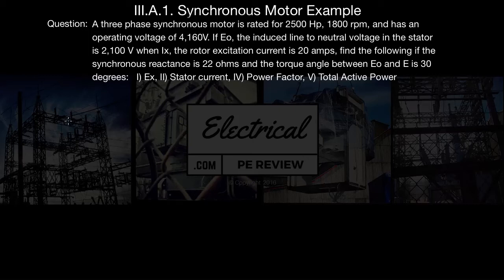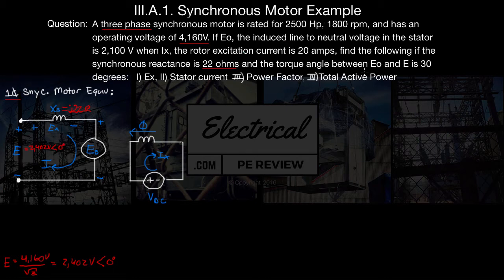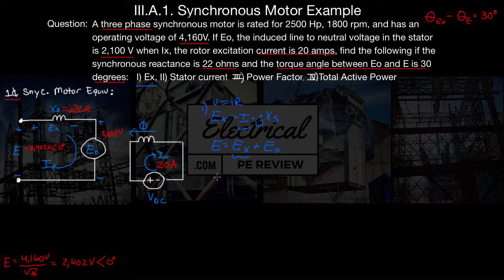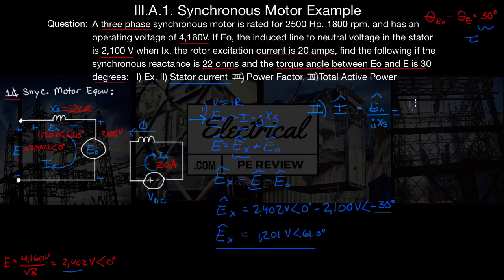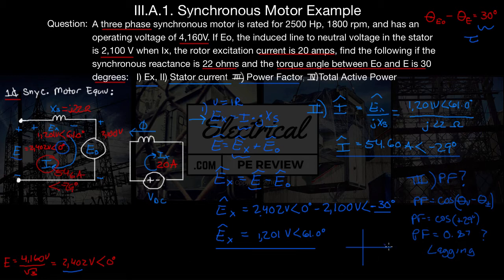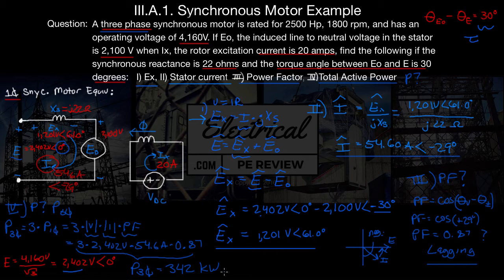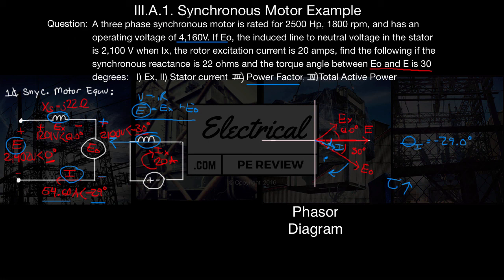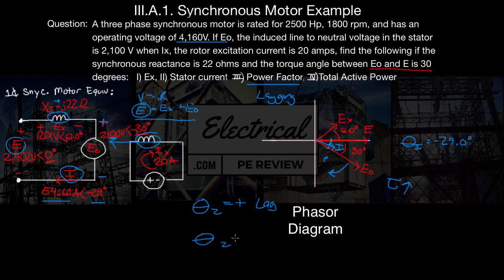How to solve a Synchronous Motor or Generator Equivalent Circuit (Electrical Power PE Exam)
Using the synchronous motor equivalent circuit, I'll teach you how to calculate the voltage drop (Ex) across the synchronous reactance (X), the stator current (I), power factor (PF), and real power (P).

Practice Problem in Video:

A three-phase synchronous motor is rated for 2500 HP and 1800 RPM with an operating voltage of 4,160 V three-phase AC. If the induced stator voltage (Eo) line to neutral is 2100 Volts when the DC excitation current in the rotor (Ix) is 20 Amps, find the voltage drop (Ex) in the generator due to the synchronous reactance, find the stator current I, Power Factor of the machine, and total active power consumed if the synchronous reactance (Xs) is 22 Ohms and the torque angle between Eo and E is 30 Degrees.

Hint: Start by drawing out the equivalent single-phase equivalent circuit and filling in known values, then solve for the unknowns.

Answers:

Ex = 1,201V at 61 Degrees
I = 54.60A at -29 Degrees
PF = 0.97 Lagging
P = 342kW